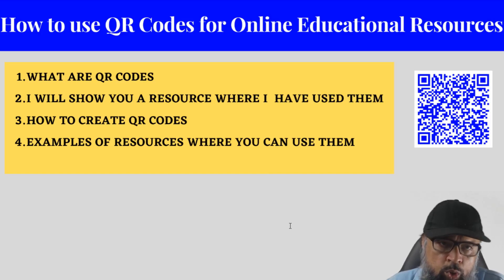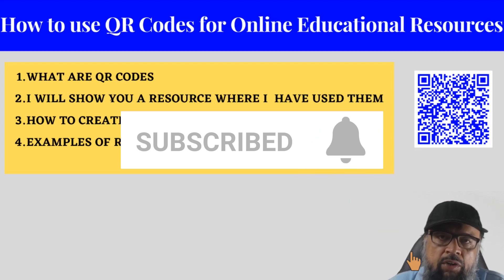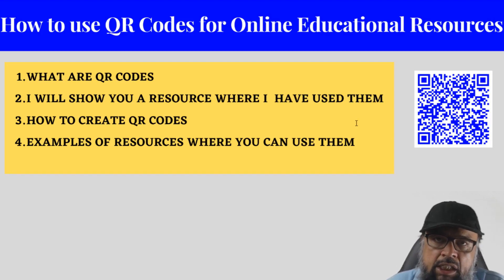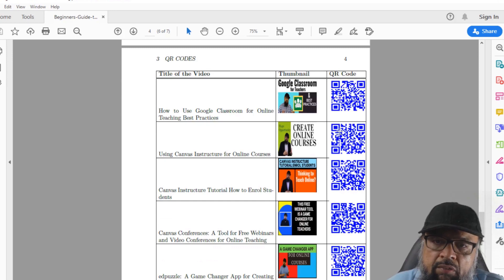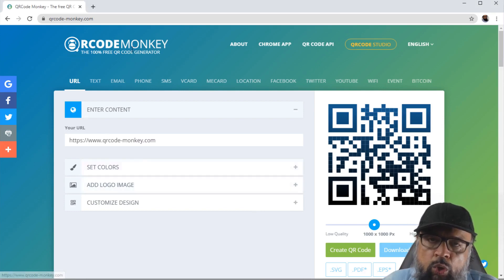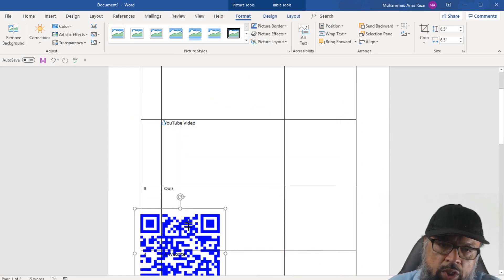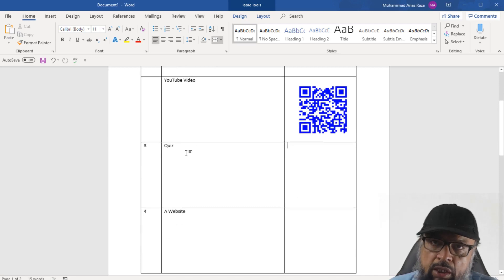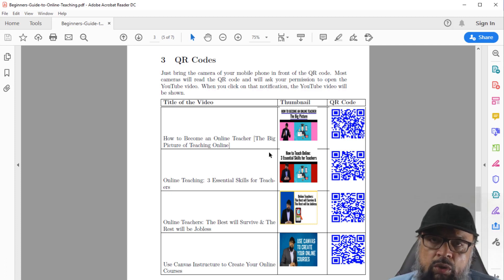How to Use QR Codes for Online Educational Resources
Your students love their smartphone, let them use it to scan QR codes and learn.
In this video I will show you an example of how I use QR codes in my online educational resources. You can link your digital assets with QR codes and send your students these QR images or simply put it on the wall of your classroom. Now tell students to use the camera of their mobile phones to scan and use the educational resources you have prepared for them. I will show you my PDF document which is a beginners guide for online teaching where i have linked my YouTube videos with QR codes.
The process is very simple, you take the link of your YouTube video or Google document and put it on QRcodemonkey website, select a color and create the QR code. Then you share this with your students. They will use the camera of their mobile phone to scan the code and will land on the educational resource which you have created for them This could be an assignment, a video lecture, a quiz or a website.